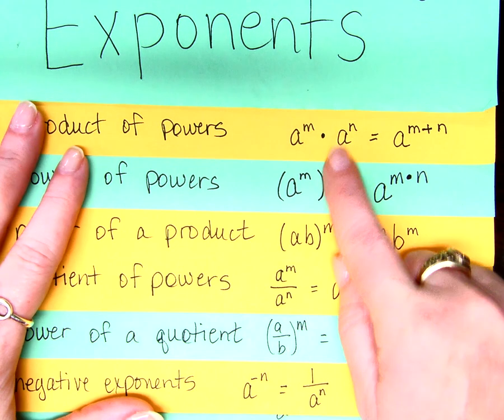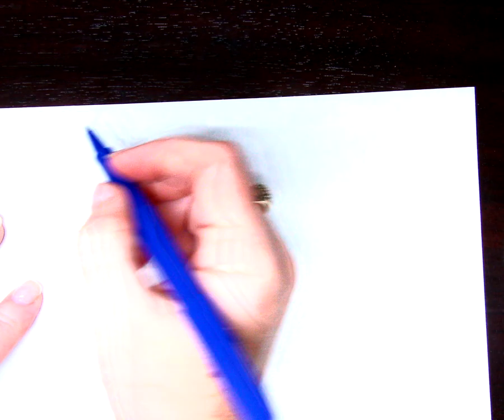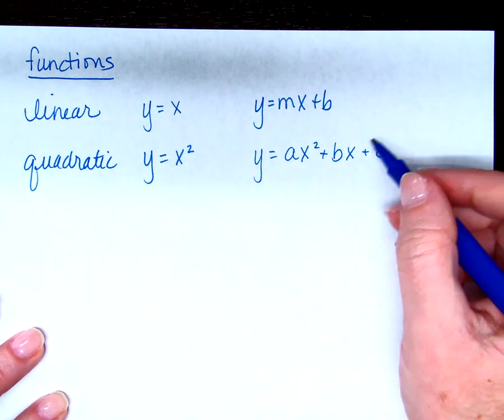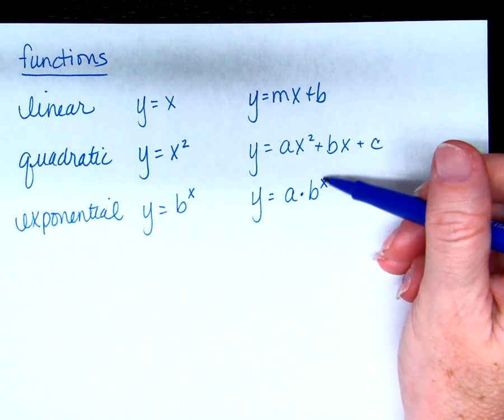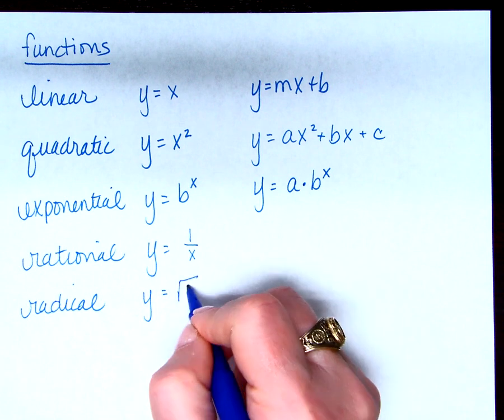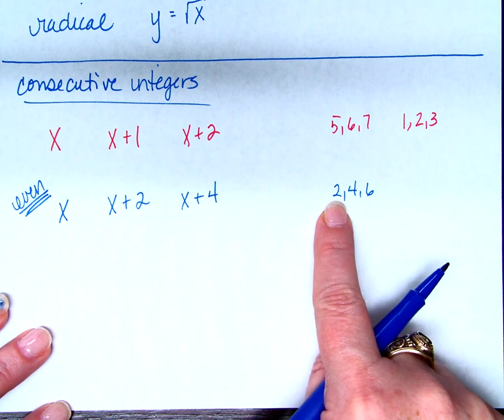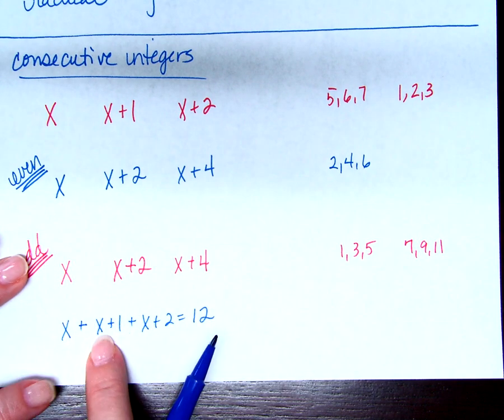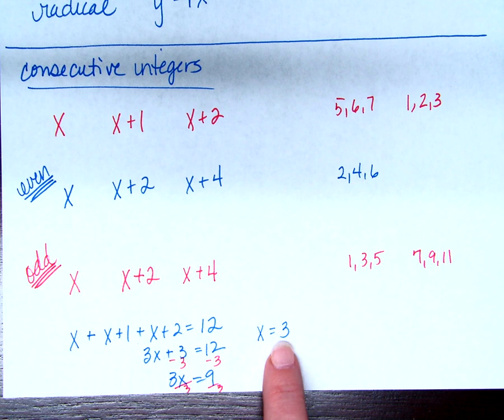TSIA2 consecutive integers and exponents 22 23